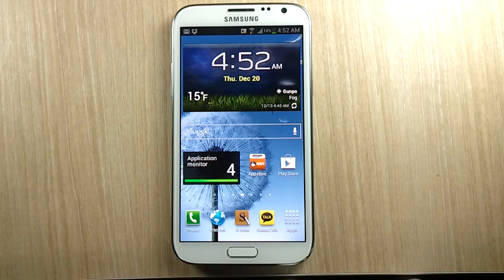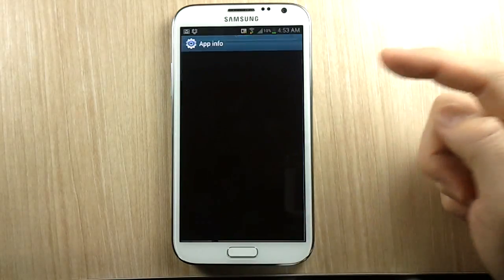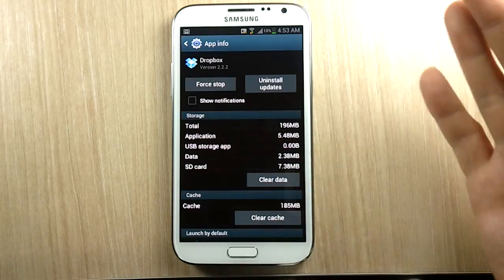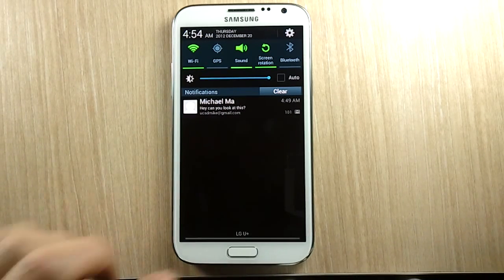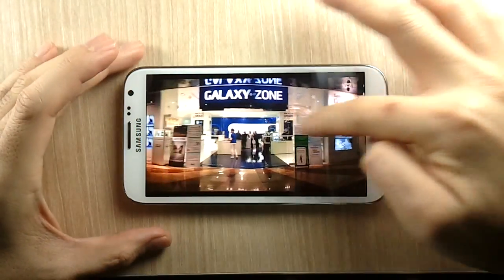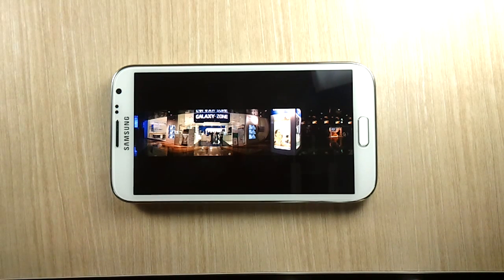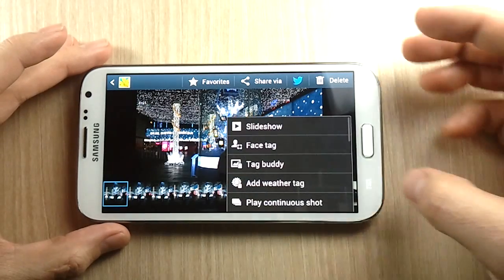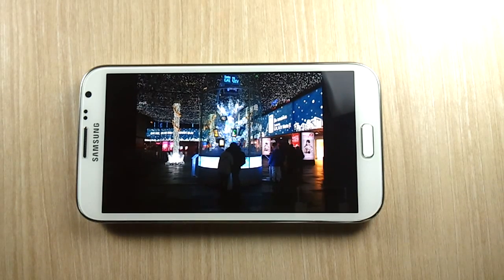Samsung Galaxy Note 2 Tips & Tricks Episode 44: Disable Annoying App Notifications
Ever get repetitive or unwanted notifications?  Or do you not know where the notifications are coming from?  You can definitely do something about this.  Just tap and hold on the notification, and select App info.  You will see what app is behind the notification, and you can disable it there.

Since we're on the topic, I also show you how to do a lesser known two finger drag on some notifications to expand and collapse them.

I also stopped by the Coex Mall in Seoul.  I took some cool panoramic and continuous shots and posted them to my Twitter @TheDailyNoteNet
Unmentioned in this video, there was also an area where they have an artist and they draw you a portrait on a Galaxy Note 10.1 (I think).  Unfortunately I got there too late for me to get a cartoon portrait.